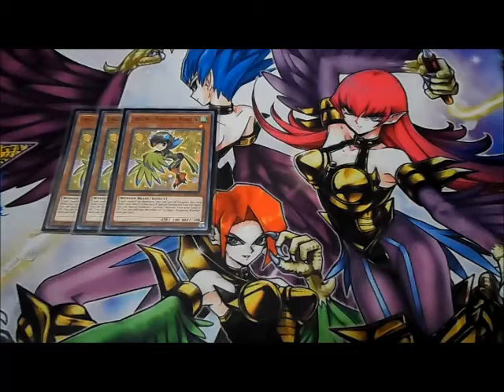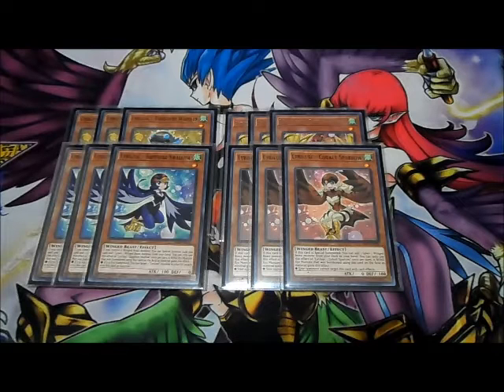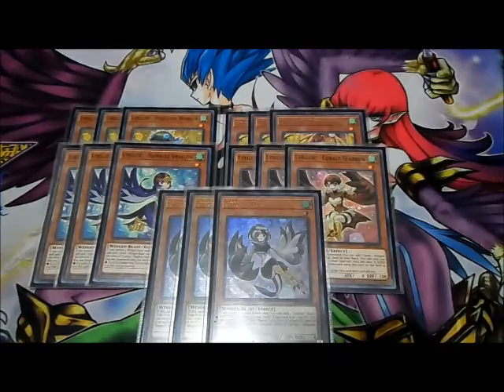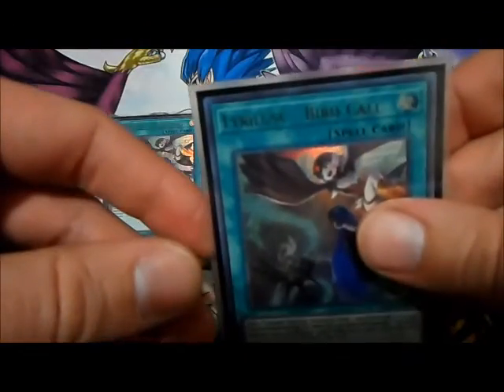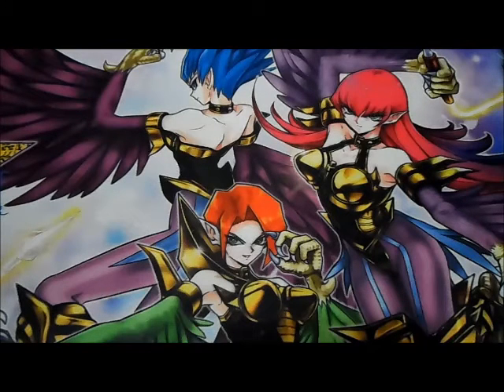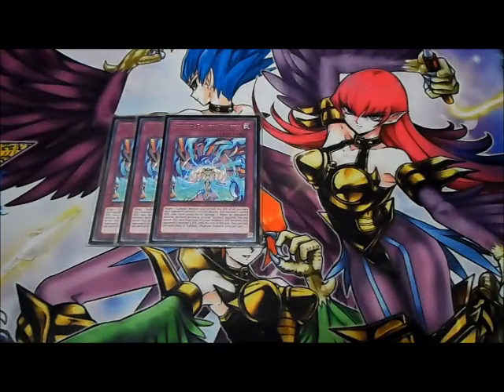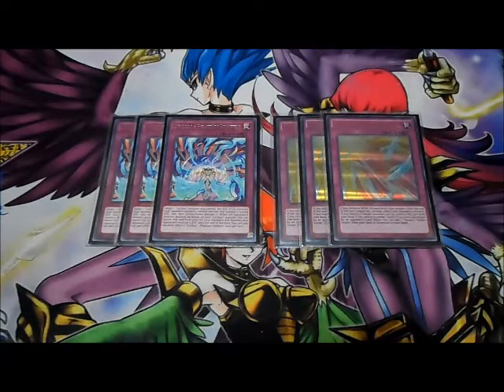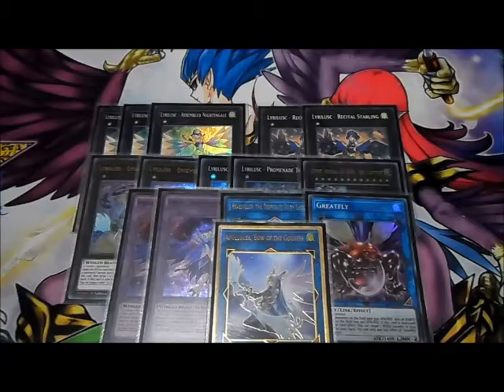YGO Deck Profile: Lyrilusc 12-5-21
This is my Deck Profile featuring the Lyrilusc Series. Inspired by LuLu Obsedian.

DECKLIST: 40/15

MONSTERS: 15
Lyrilusc - Beryl Canary x3
Lyrilusc - Celestine Wagtail x3
Lyrilusc - Cobalt Sparrow x3
Lyrilusc - Sapphire Swallow x3
Lyrilusc - Turquoise Warbler x3

SPELLS: 13
Harpie's Feather Duster x1
Lyrilusc - Bird Call x3
Lyrilusc - Bird Sanctuary x2
Lyrilusc - Bird Strike x2
Monster Reborn x1
Polymerization x2
Wing Requital x2

TRAPS: 12
GraveDigger's Trap Hole x2
Harpie's Feather Storm x3
Lyrilusc - Phantom Feathers x3
Magic Cylinder x2
Storming Mirror Force x2

Apollousa, Bow of the Goddess x1
Divine Arsenal AA-Zeus - Sky Thunder x1
Greatfly x1
Hraesvelgr, the Desperate Doom Eagle x1
Lyrilusc - Assembled Nightingale x3
Lyrilusc - Ensemblue Robin x2
Lyrilusc - Independant Nightingale x2
Lyrilusc - Promenade Thrush x2
Lyrilusc - Recital Starling x2